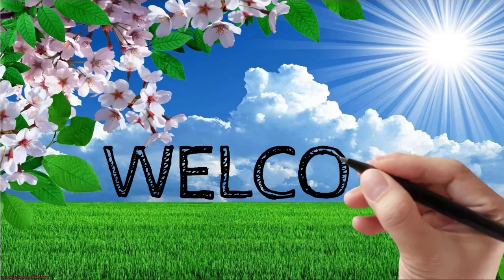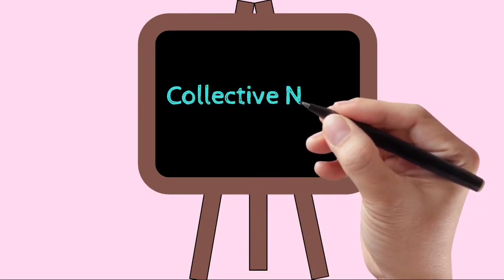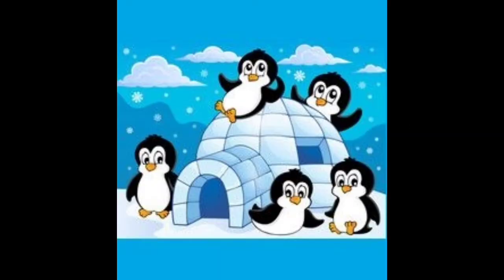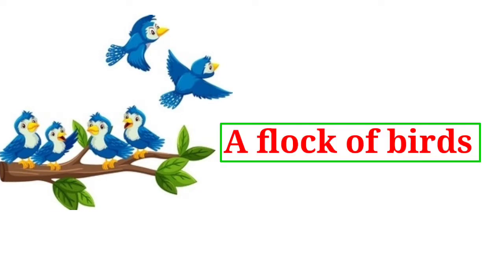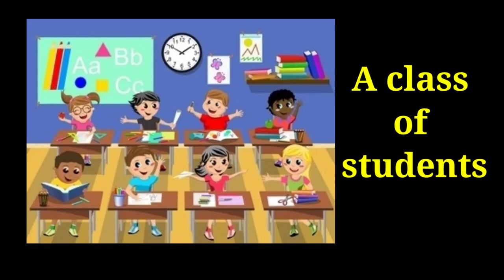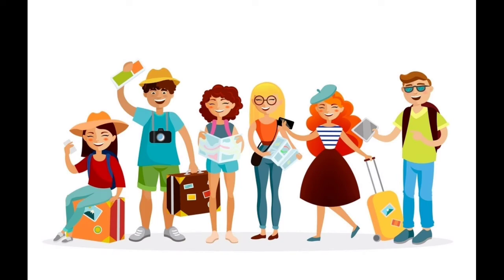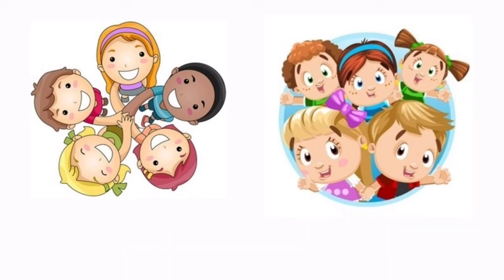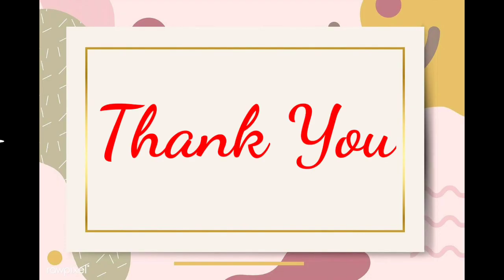Collective noun Class 6 English